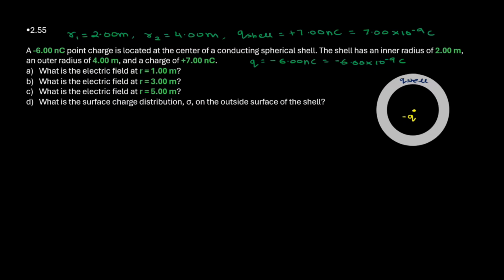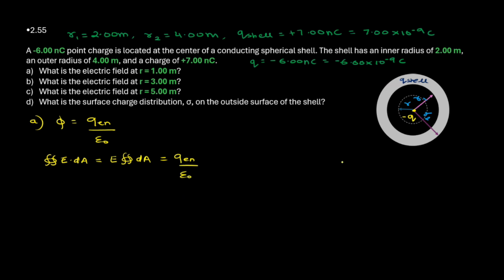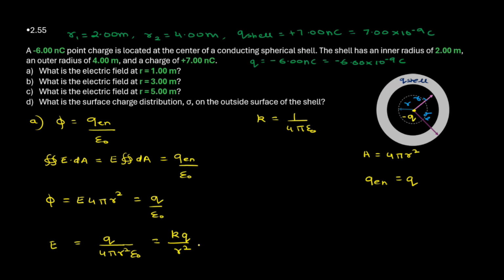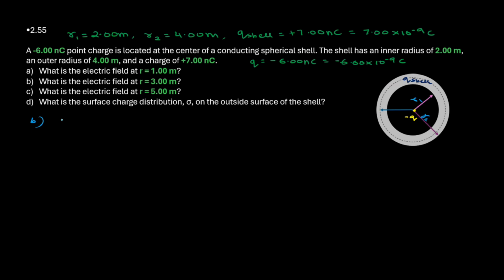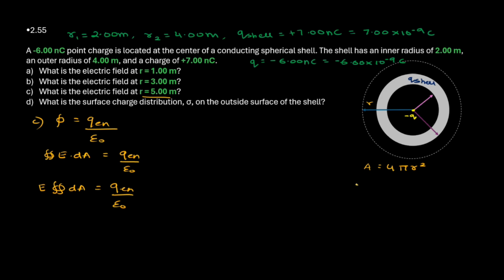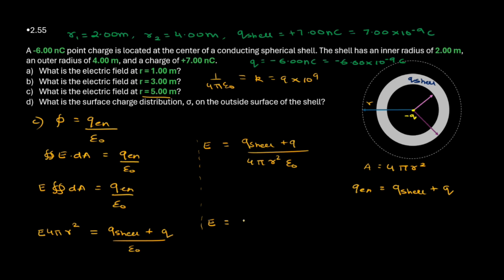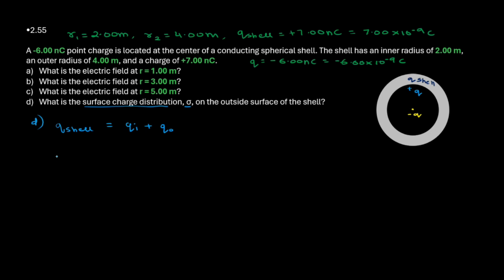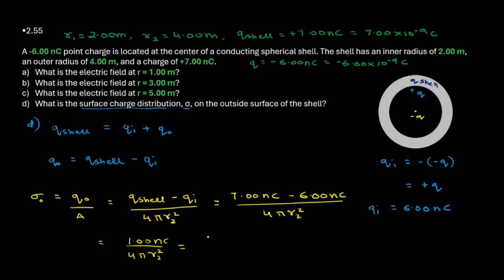Grade 12: Chapter 2: |2.55|: Electric field due to a conducting spherical shell.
In this video, we will calculate the electric field due to a conducting spherical shell.

A -6.00 nC point charge is located at the center of a conducting spherical shell. The shell has an inner radius of 2.00 m, an outer radius of 4.00 m, and a charge of +7.00 nC.
What is the electric field at r = 1.00 m?
What is the electric field at r = 3.00 m?
What is the electric field at r = 5.00 m?
What is the surface charge distribution, σ, on the outside surface of the shell?